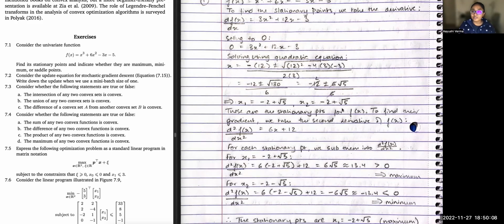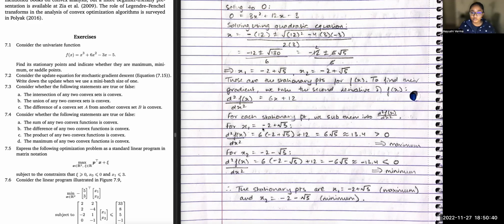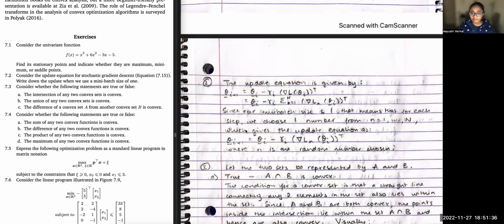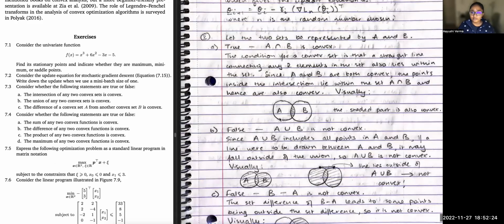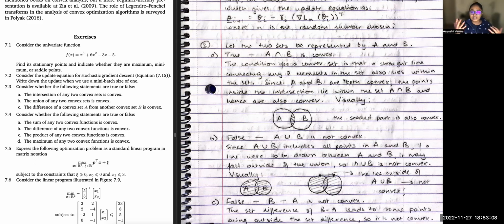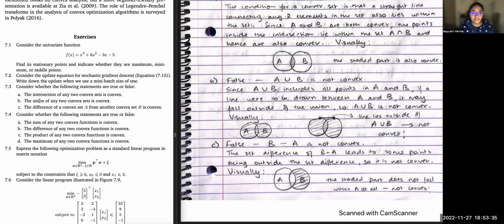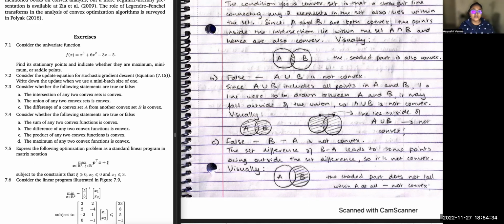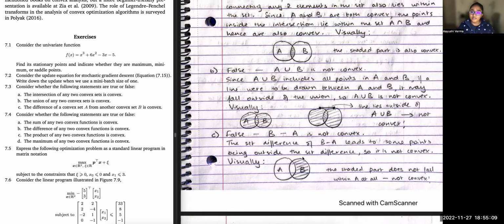CS660 Homework Set Walkthrough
In this video for my Pace University MS in Data Science class CS660 - Mathematical Foundations of Analytics, I explain my working for some questions from the problem set for one of the homework assignments. The unit topic is Convex Optimization, and the referenced textbook is 'Mathematics for Machine Learning' by Deisenroth, Faisal, and Ong.